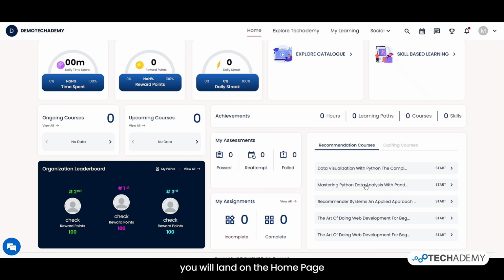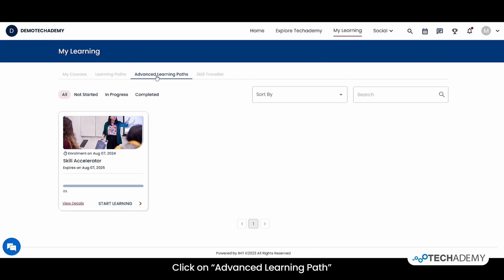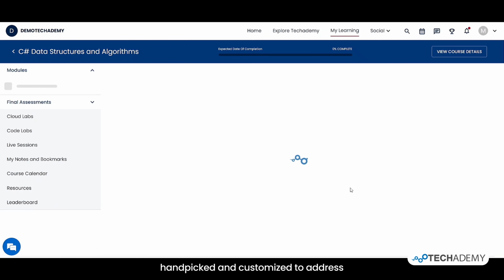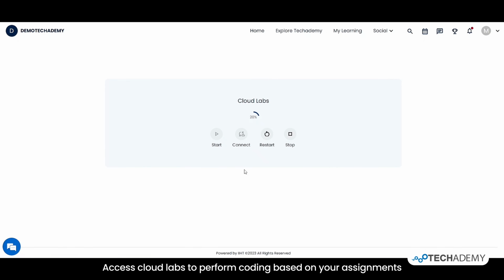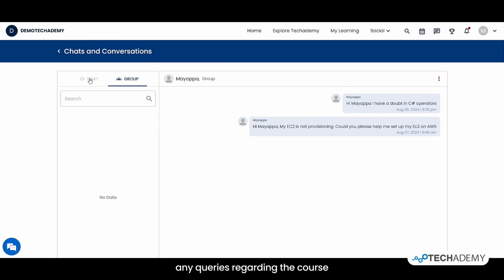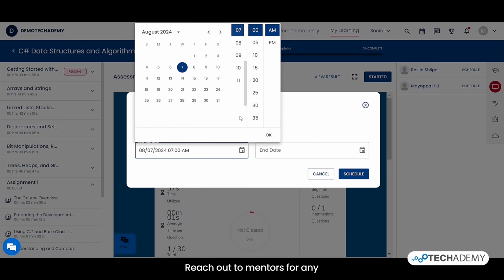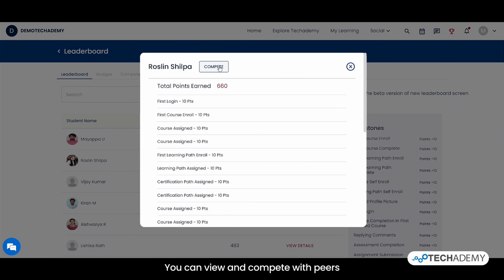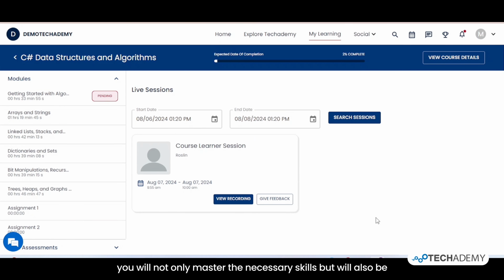Unlock the Power of Techademy LXP: A Complete Tour for Tech Teams!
Discover the Techademy Learning Experience Platform (LXP) with an in-depth, step-by-step tour. Tailored specifically for tech teams, this innovative platform delivers a seamless and personalized learning journey. From crafting custom content to tracking progress, we’ll guide you on how to fully unlock the potential of Techademy LXP and maximize its impact on your team’s growth.

Here’s a sneak peek at what the video covers with timestamps (you can skip ahead if needed):

0:00 Introduction
0:10 Logging into Techademy
0:19 Learning Content Overview
0:46 Accessing Learning Content
1:05 Learning Courses and Practical Assignments
1:43 Cloud Labs
1:57 Code Lab
2:06 Notes
2:16 Assessments
2:40 Mentor on Demand
2:46 Gamification
3:07 Notifications
3:18 Calendar
3:34 Conclusion

Why choose Techademy?
Our L&D solutions integrate effortlessly with your existing platforms, offering curated content and services tailored to your tech team’s unique needs. We provide cost-effective, learner-friendly, and results-driven solutions designed for long-term success.